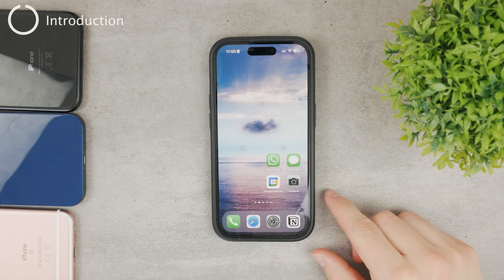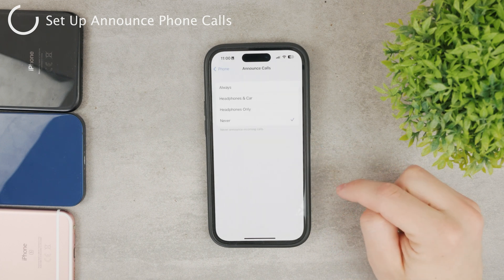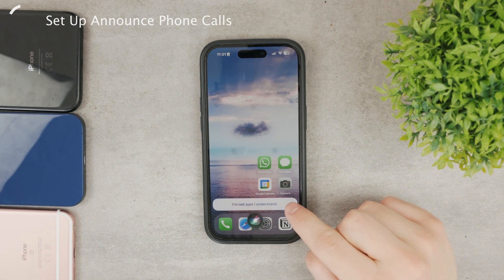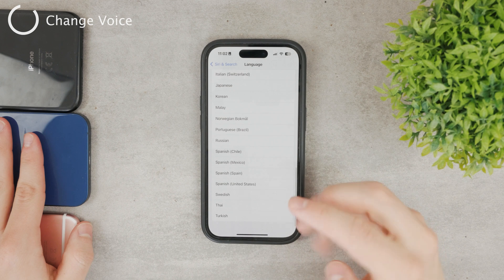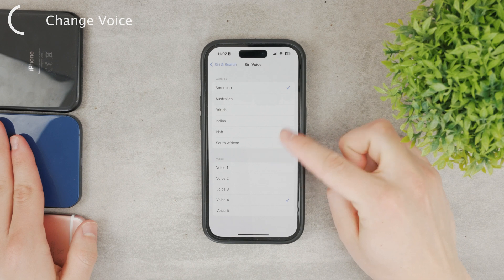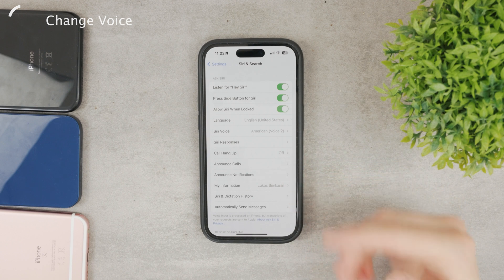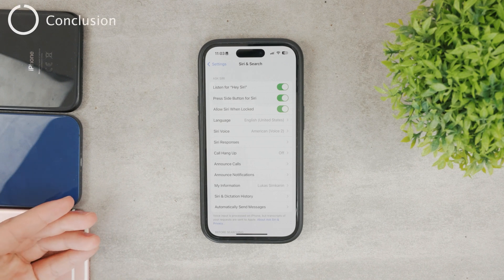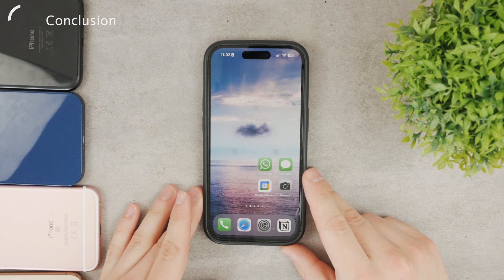How to Change Voice on Announce Calls iPhone (tutorial)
So in today's tutorial, I'm going to show you how you can change the voice of the announcer of your phone calls. Whenever someone is calling you, the iPhone is able to say out loud who it is, and I'll show you how you can change the voice that announces it.

Hopefully, you found this video helpful.

Timestamps:
0:00 Change Announcing Voice
0:12 Set Up Announce Phone Calls
0:53 Change Voice
2:10 Conclusion